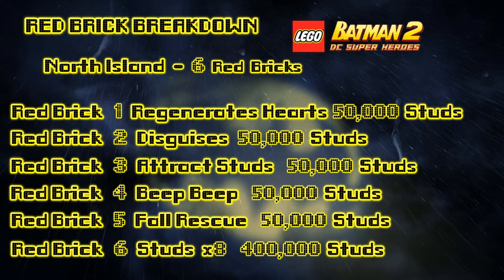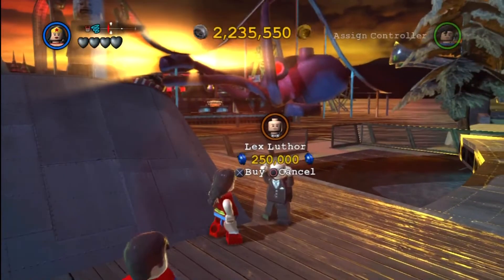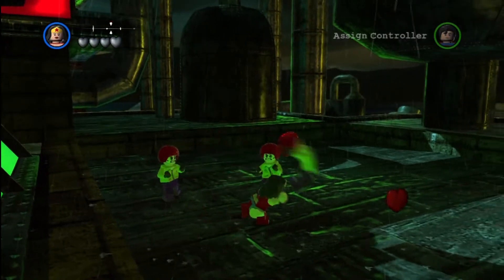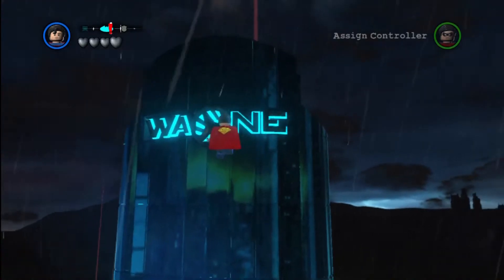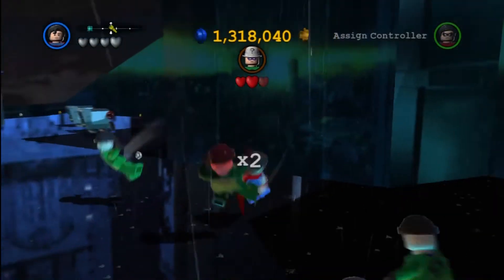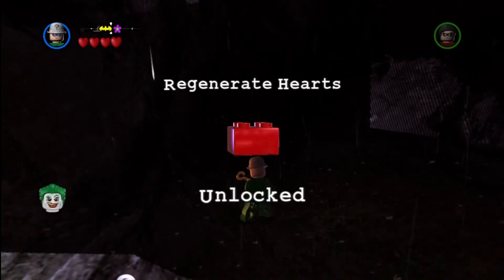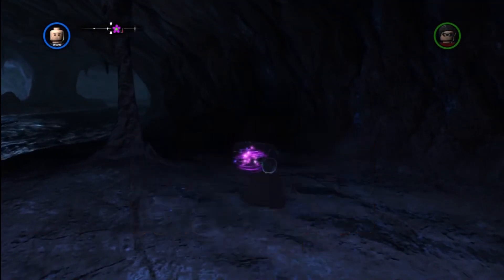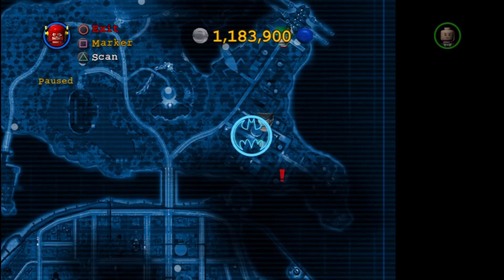Lego Batman 2 DC Super Heroes: Red Brick Locations North Gotham Island - HTG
(HTG) Brian walks you through North Gotham City Island and grabs the first 6 Red  Bricks working towards "Extra Extra" Trophy/Achievement for Lego Batman 2 DC Super Heroes. These Red Bricks are used as cheats for the game, and if you obtain all 20 Red Bricks the "Extra Extra" Trophy/Achievement will be yours. Follow along as we show you all of the Red Brick locations in North Gotham City Island and work your way to the Extra Extra trophy/achievement for Lego Batman 2 DC Super Heroes.